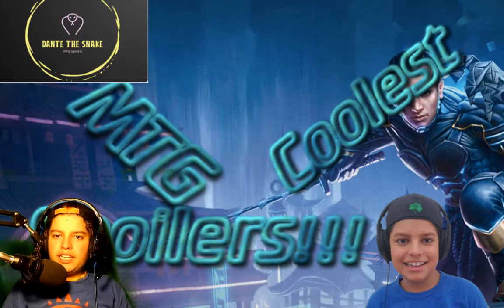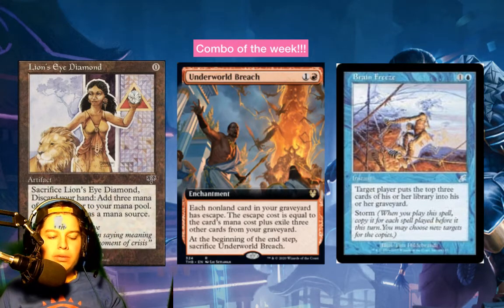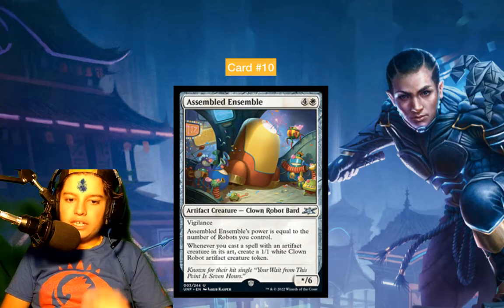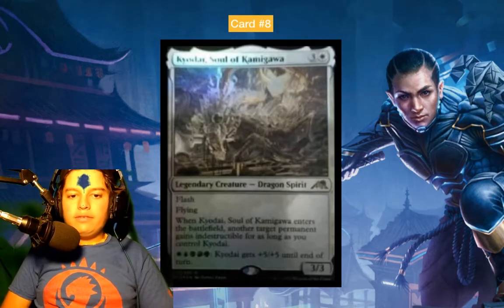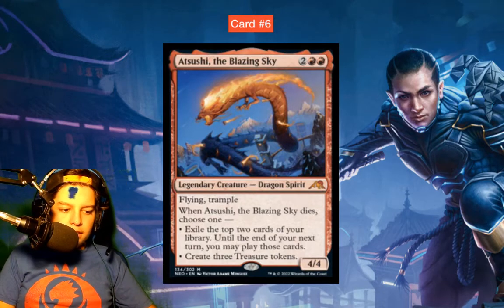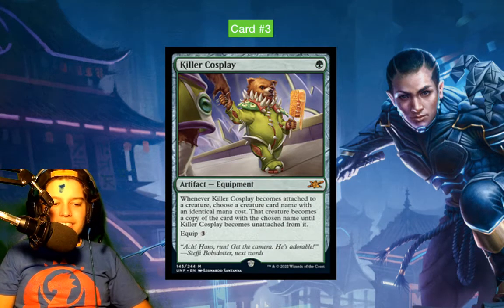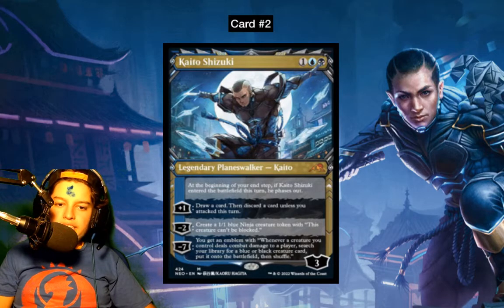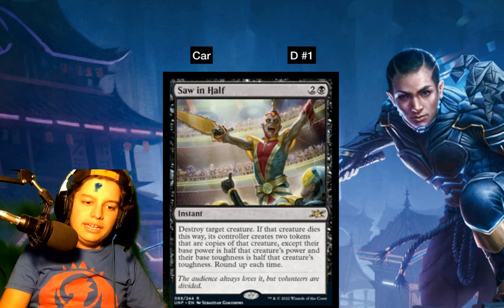Top 10 coolest spoilers! Kamigawa and UNFINITY! Podcast 190 | Next one will be live!!!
2022 is only a few days away and I will review the top 10 coolest spoilers of upcoming sets in 2022! Will 2022 be a good year for MTG?
This is my 190th live podcast, and I do a podcast every Tuesday!
Obtain 100 pokeballs and quests when creating your pokemon go account with code CXVK64CYT or logging in after 3 months
More crypto links here!
My channel is all about gaming, Mtg strategy and Mtg unboxing.
I play:

Clash Royale
Magic the Gathering
Star Wars Destiny
CODZ
Fortnite
Minecraft